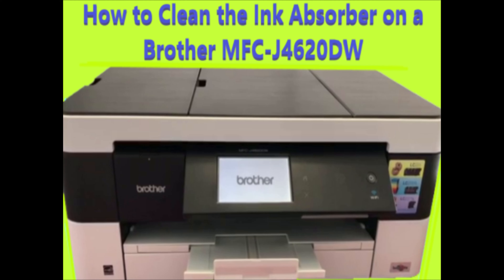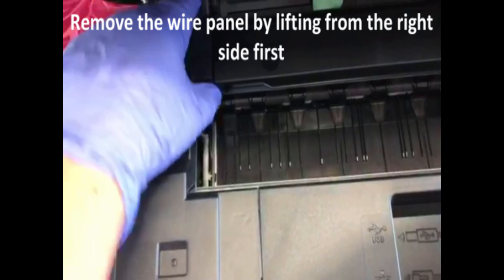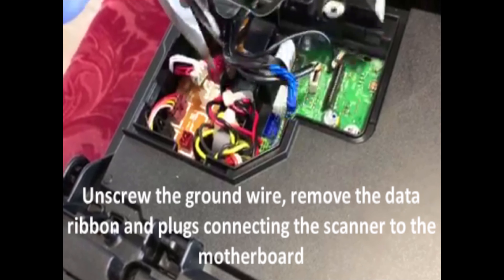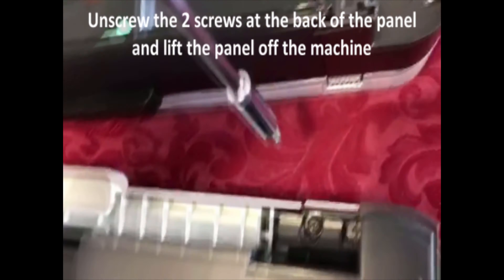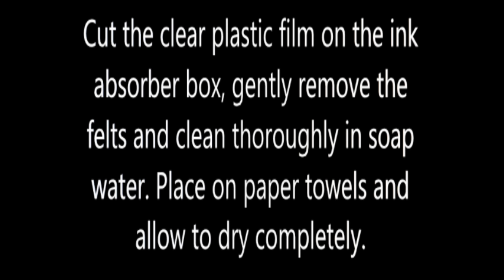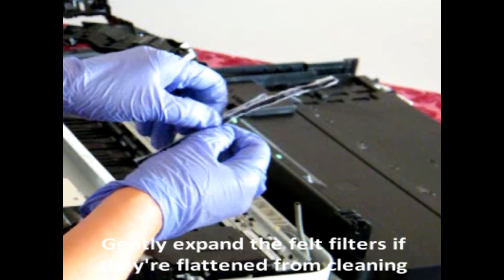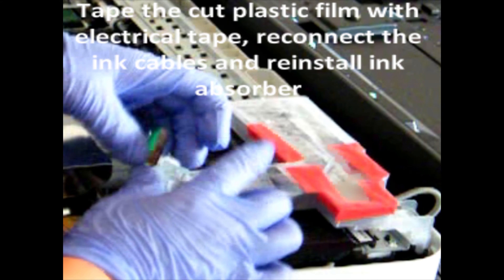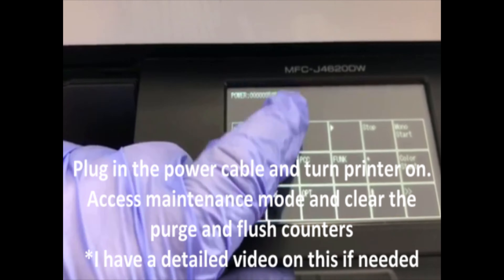Clean or replace the ink absorber box on a Brother printer - Fix Error 46 on MFC or DCP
How to dismantle a Brother printer to access the ink absorber box for cleaning or replacement.

If you have any other issues with your Brother printer please let me know in comments and I'll do my best to help you :)

Applicable for a number of MFC and DCP models including DCP-J4120DW ; MFC-J4320DW ; MFC-J4410DW ; MFC-J4420DW ; MFC-J4520DW ; MFC-J4510DW ; MFC-J4710DW ; MFC-J4620DW and MFC-J4625DW; MFC-J5320DW
Model in video is a MFC-J4620DW.

*Please let me know if it worked for a model other than these, so that I can update this list*